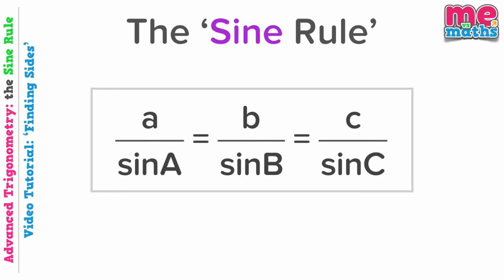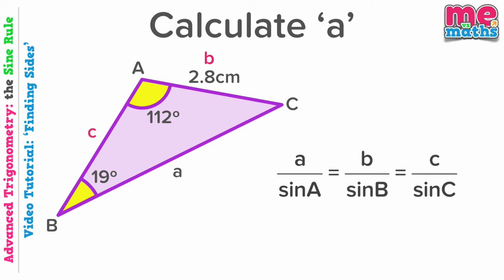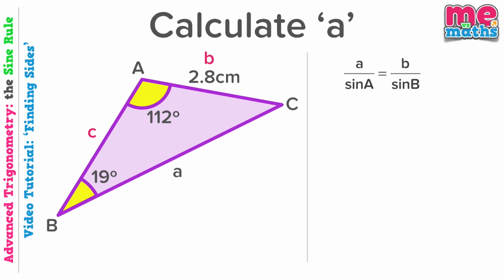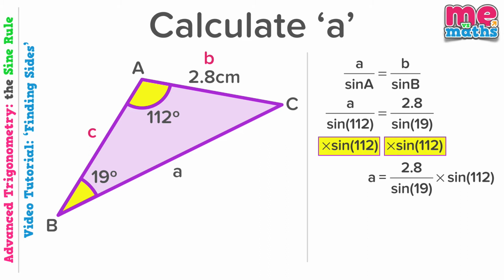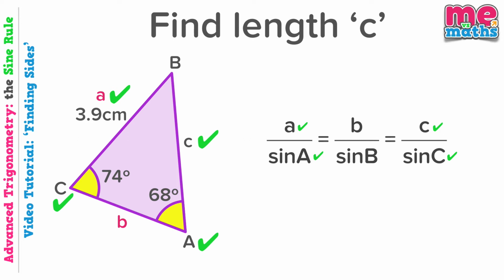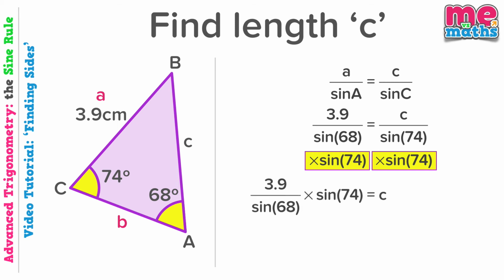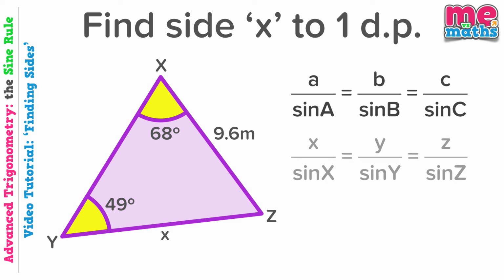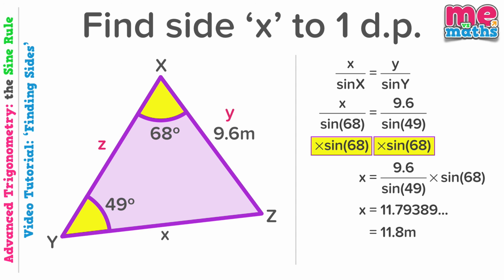Using the Sine Rule to Find Sides - Advanced Trigonometry - Tutorial/Revision (2/8)